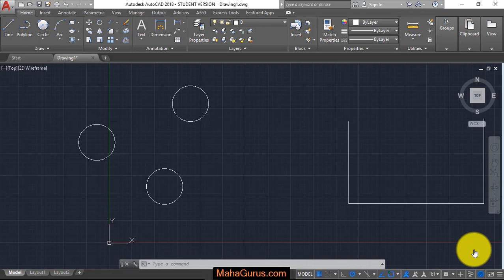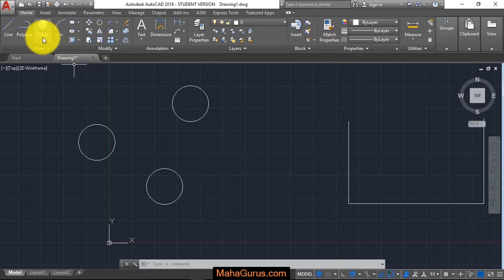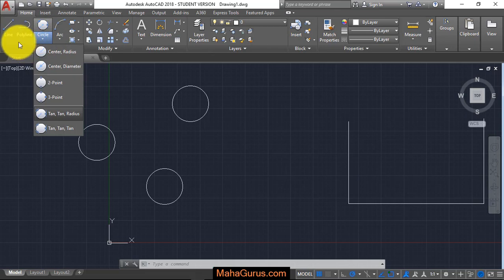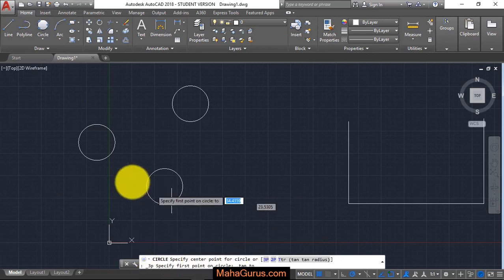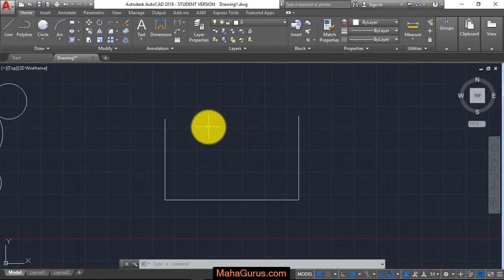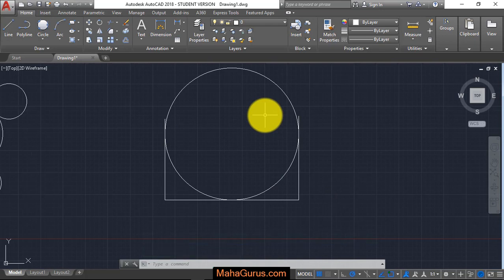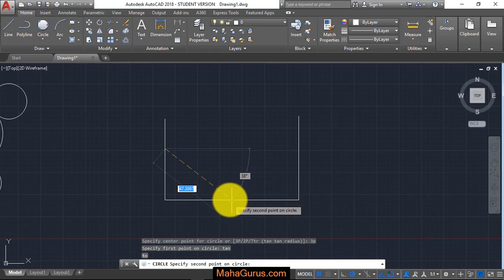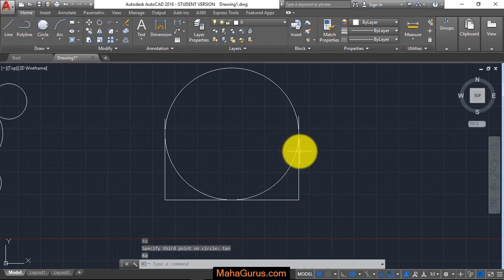How to Make Circle Using Tangent Tangent Tangent- Tangent Tangent Tangent Circle Autocad Tutorial